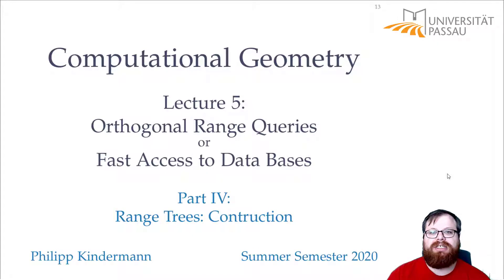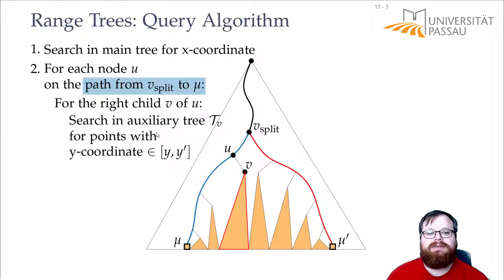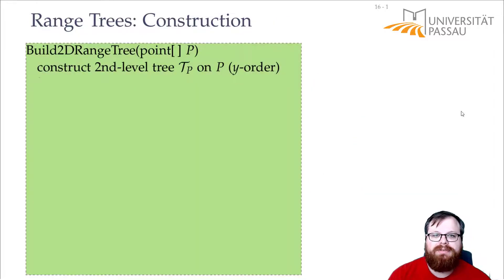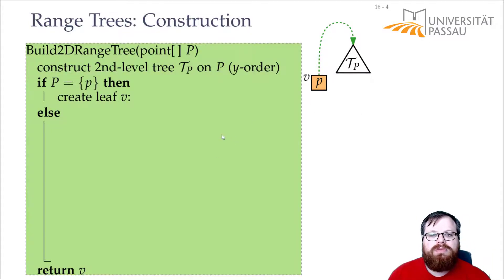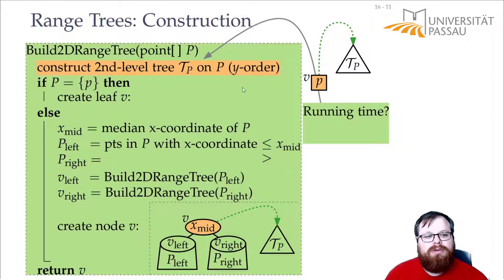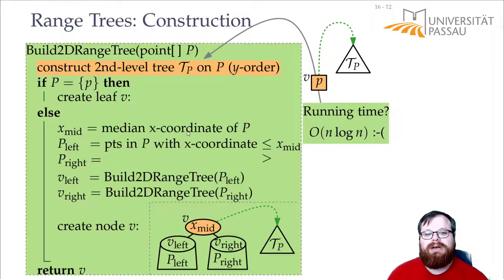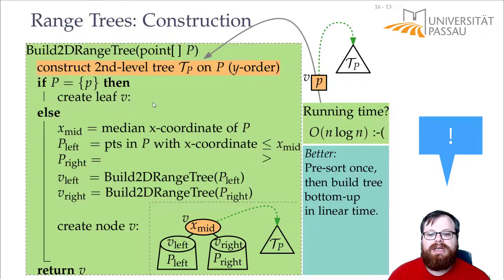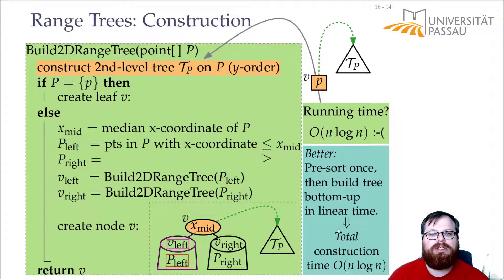Orthogonal Range Queries: Range Trees and Kd-Trees (4/6) | Computational Geometry - Lecture 05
Computational Geometry
Lecture 05: Orthogonal Range Queries: Range Trees and Kd-Trees
Part IV: Range Trees: Querying & Construction
Philipp Kindermann